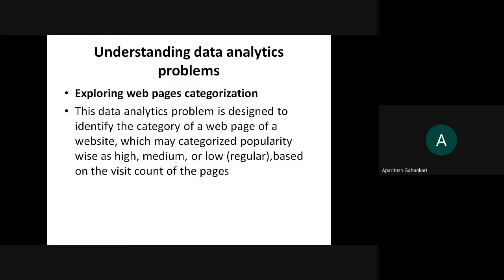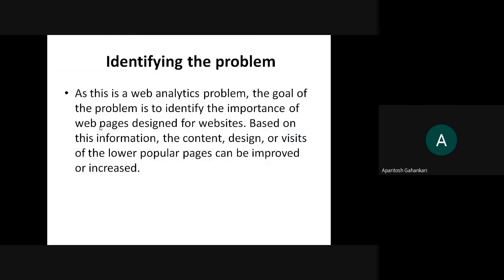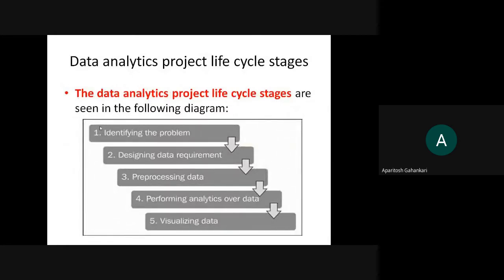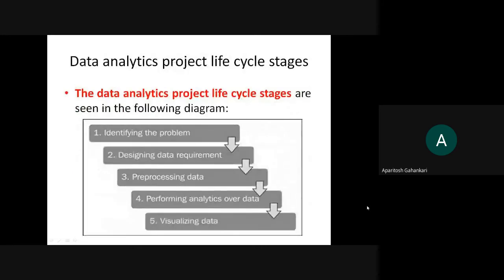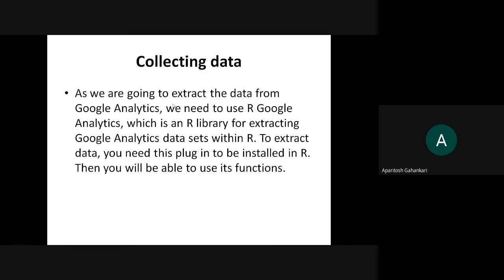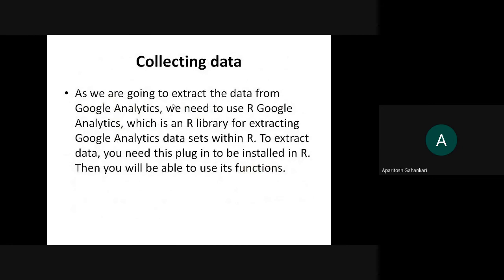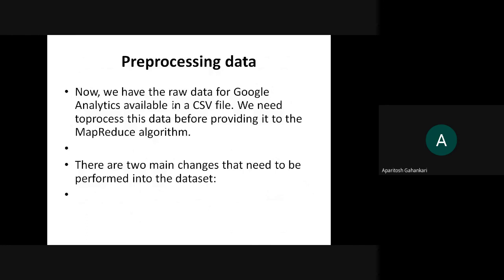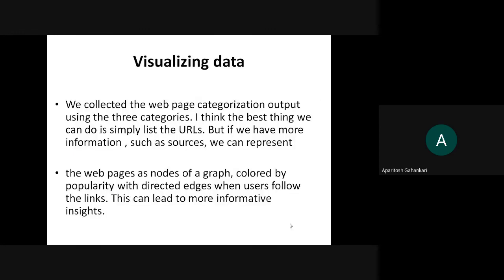the data analytics problems web page categorization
This data analytics problem is designed to identify the category of a web page of a website, which may categorized popularity wise as high, medium, or low (regular),based on the visit count of the pages.